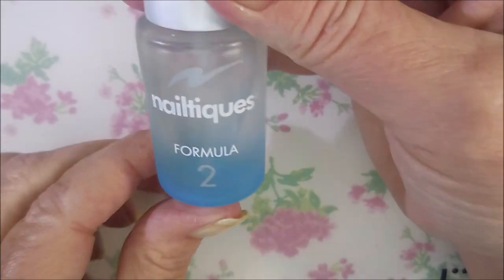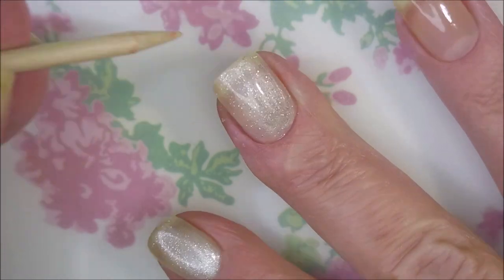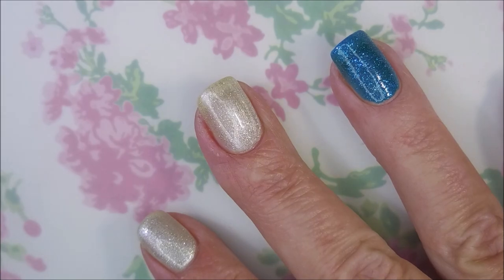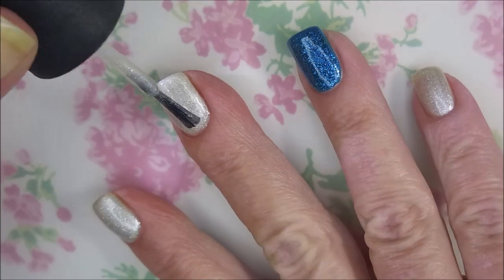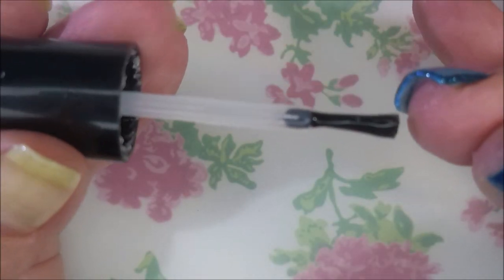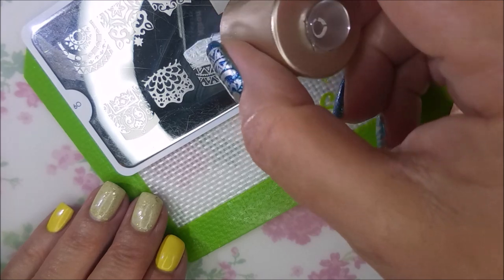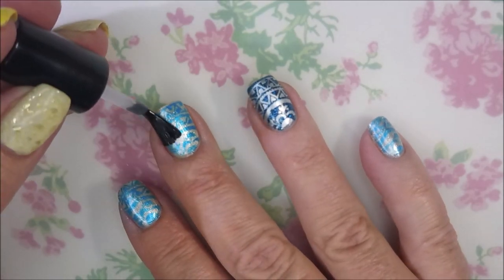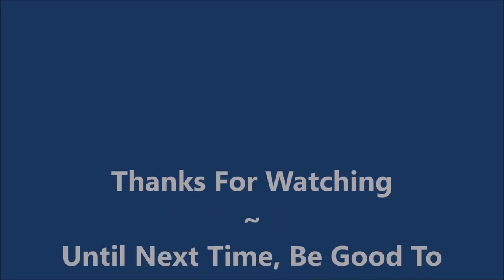China Glaze Dorothy Who & The Ten Man ~ MoYou LOndon Kaleidoscopeic Collection 09